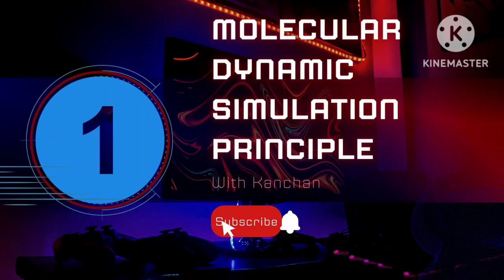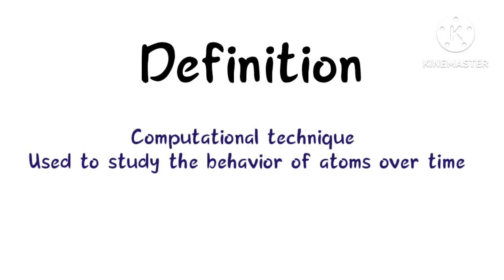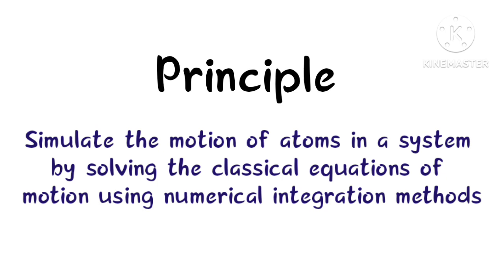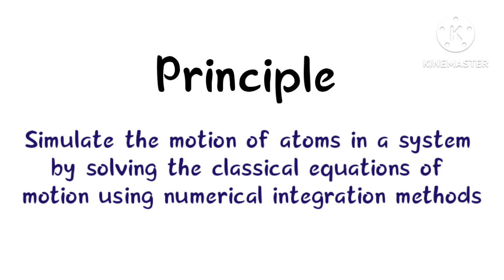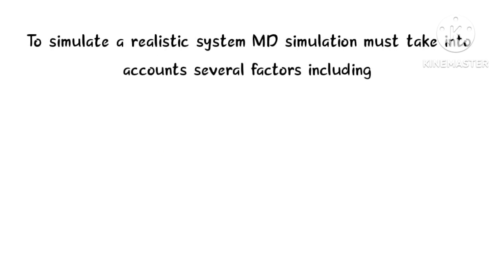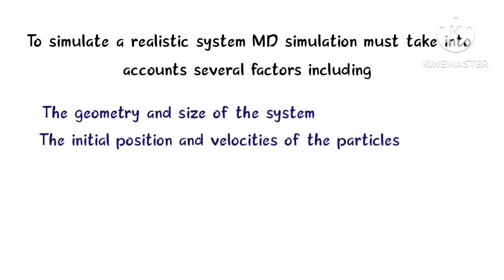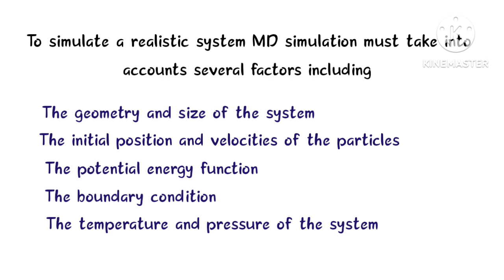Molecular dynamic simulation principle